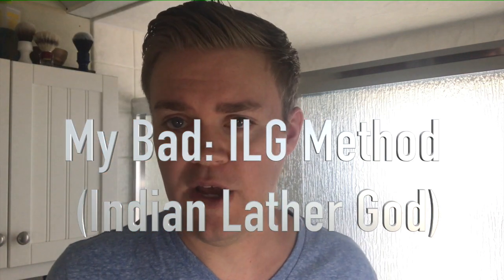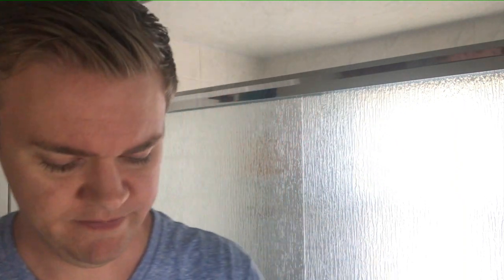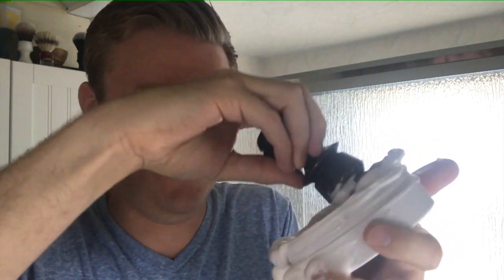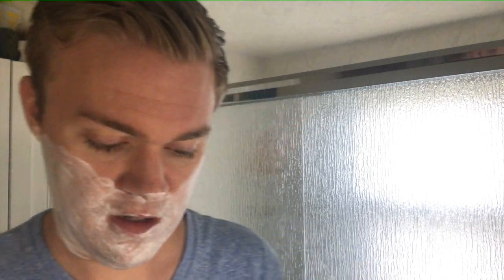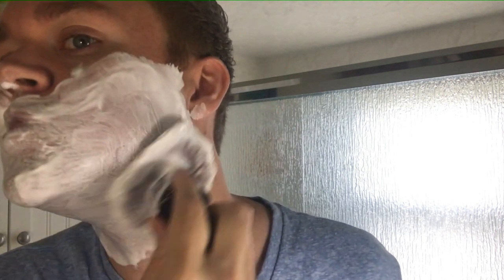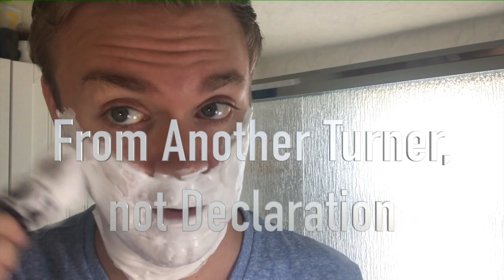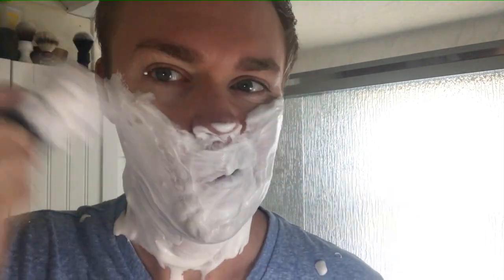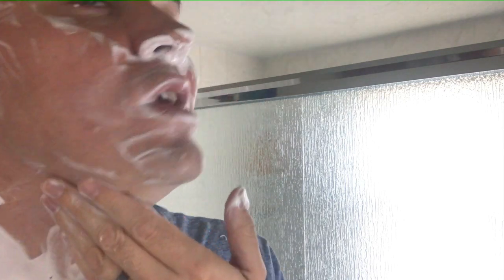The ILG Lathering Method